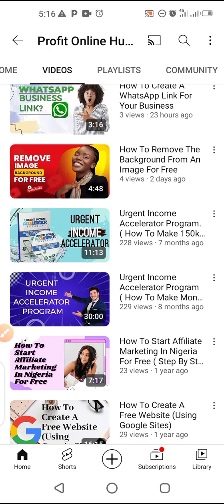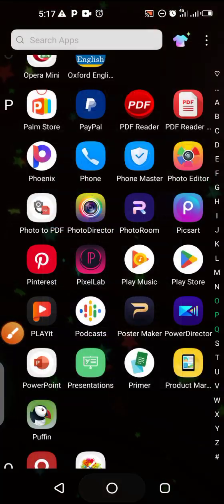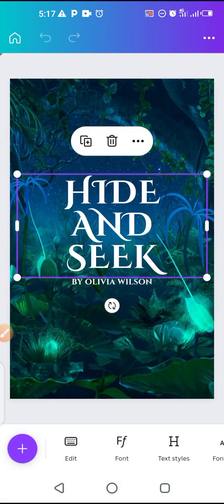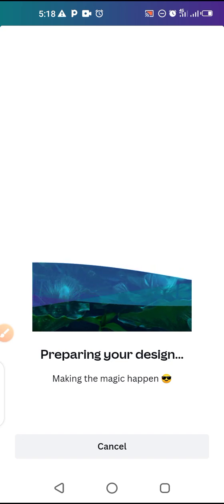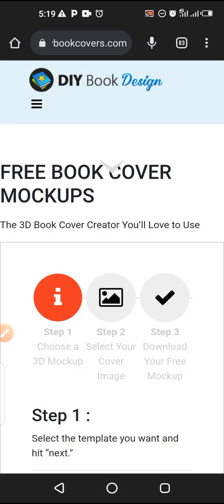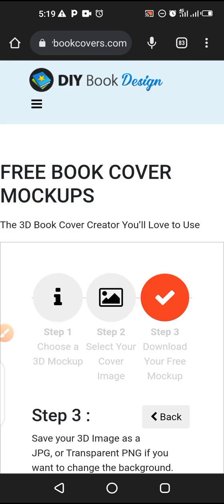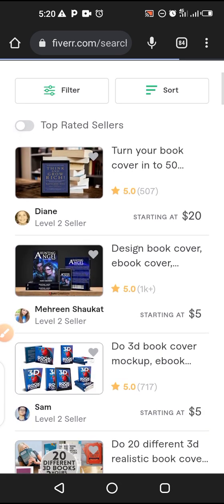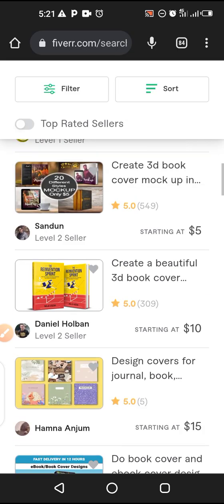Design Stunning 3D Book Cover Mockups for FREE. ( Step by step tutorial) A beginner's guide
Learn the art of creating captivating 3D book mockups in this comprehensive tutorial!

Join us as we guide you step-by-step through the process of transforming your book designs into stunning, lifelike representations. Whether you're an aspiring author, a graphic designer, or a book enthusiast, this video is for you!

Discover the best software options for 3D mockup creation and prepare your book design for optimal results. Customize pre-designed templates, apply textures and materials, and master the positioning and rendering techniques. We'll also share tips on showcasing your mockups effectively.

By the end of this tutorial, you'll have the skills to create impressive 3D book mockups that will captivate your audience.